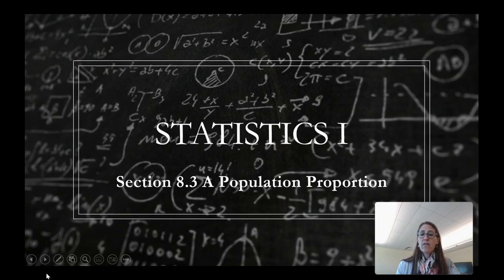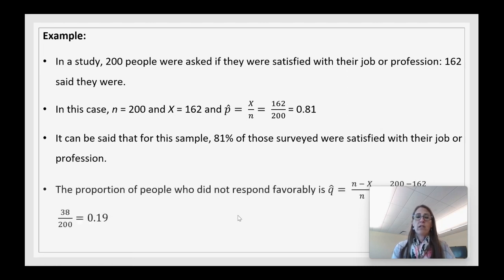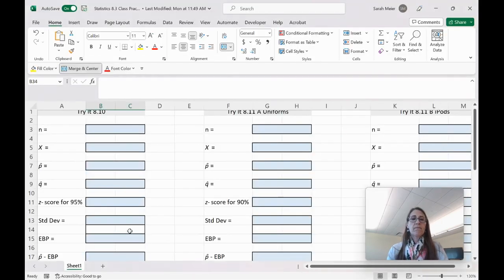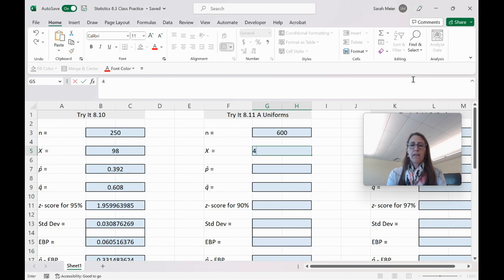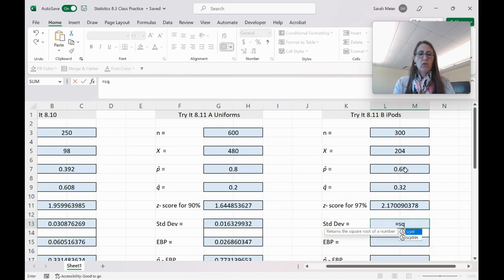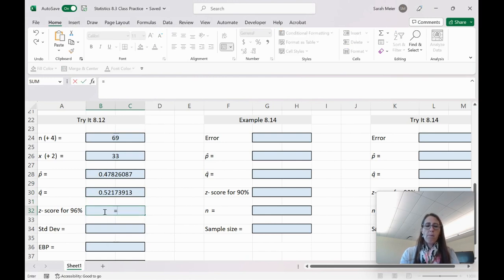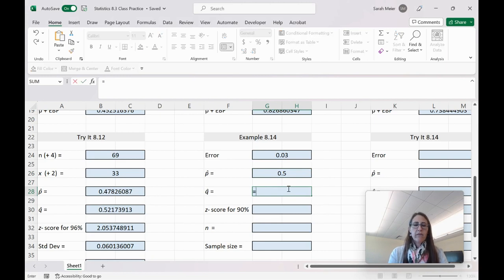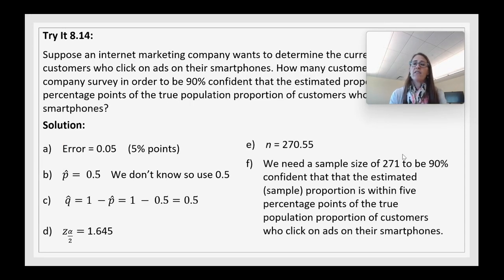Stats 1 Section 8.3 New